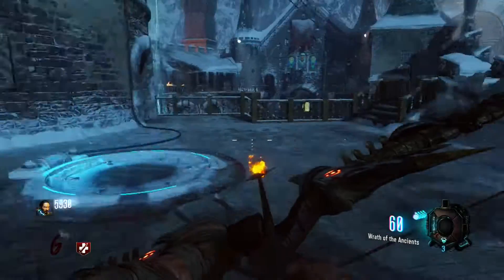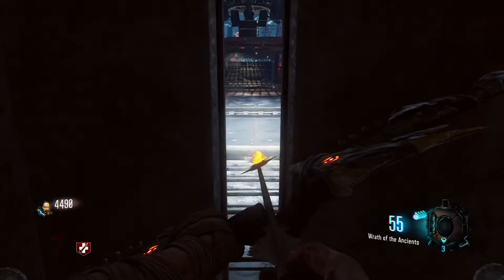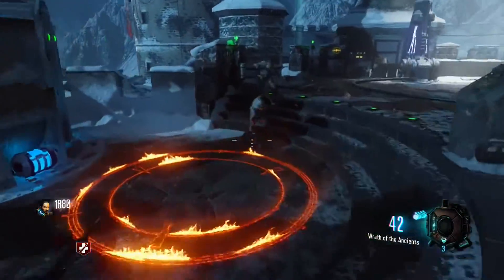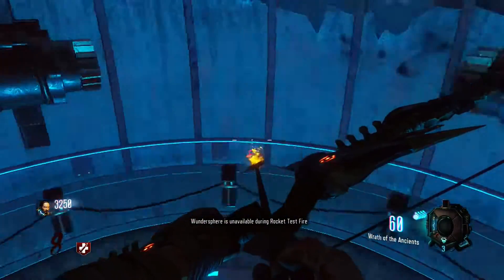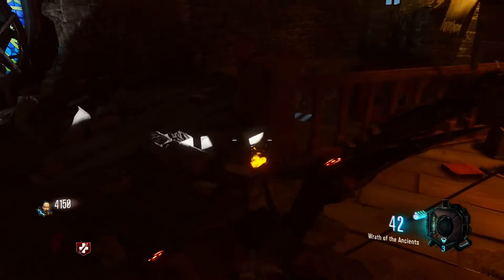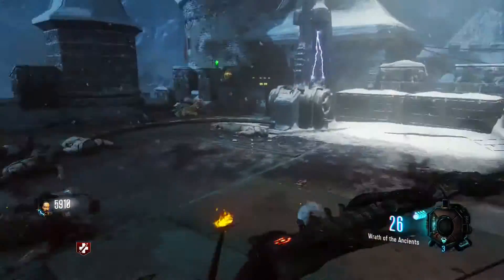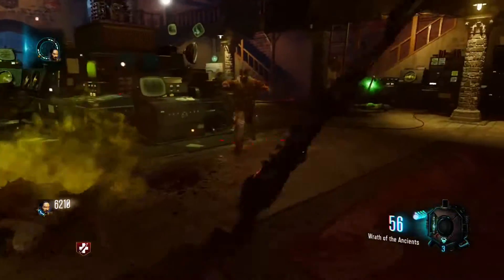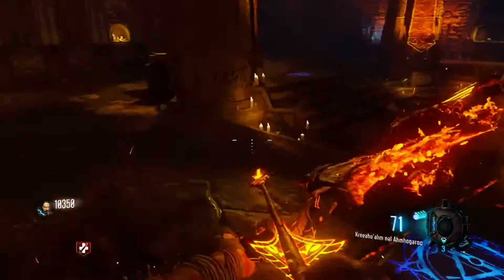Black Ops 3 Zombies "Der Eisendrache" Fire Bow Tutorial - "LET THEM BURN!!"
Hope you enjoyed this tutorial and it helped you guys create the Fire Bow.